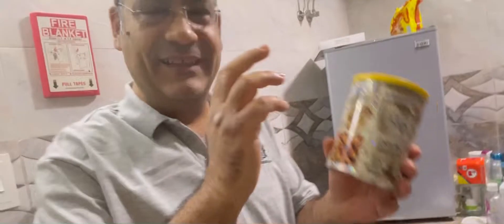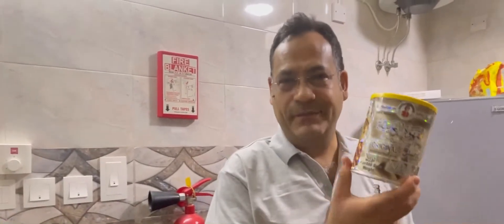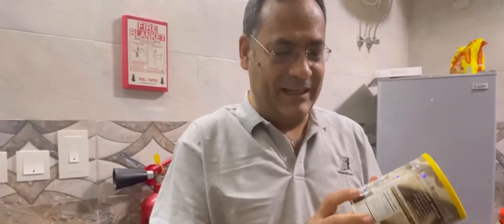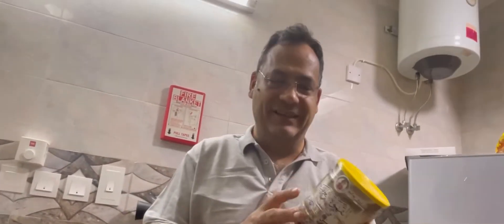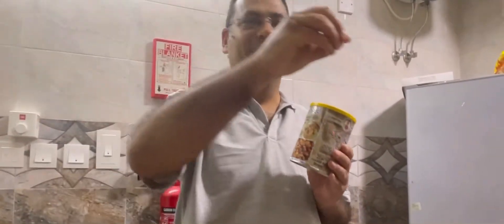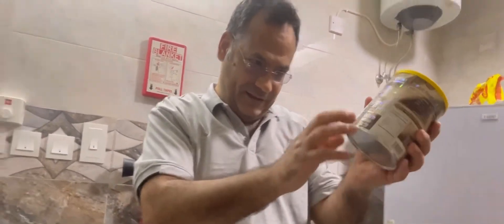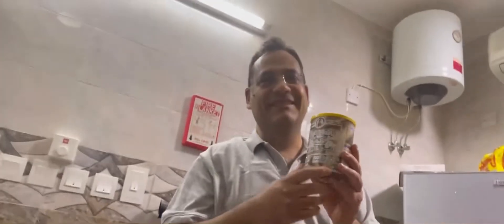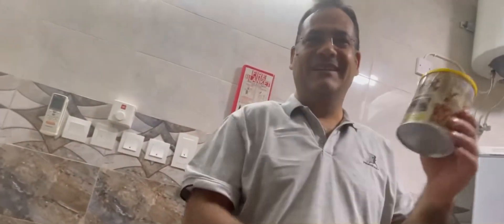This is Arabian coffee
Coffee package Arabian cardamom Zafron